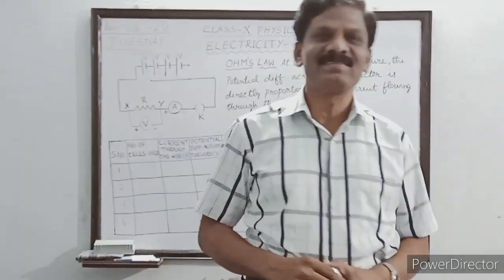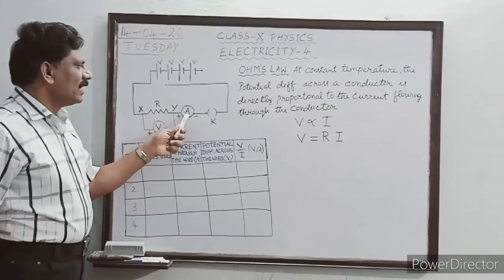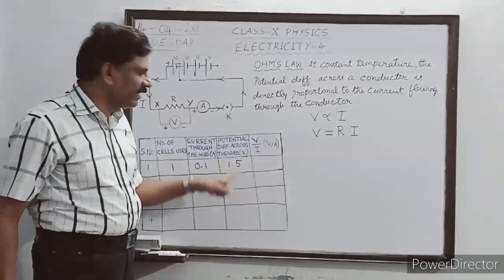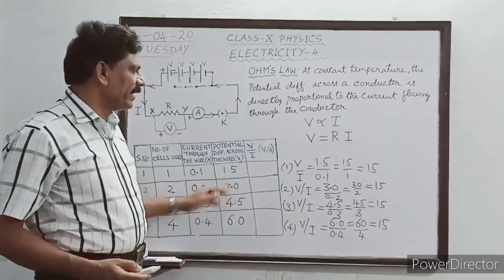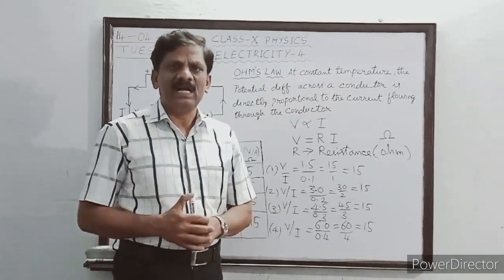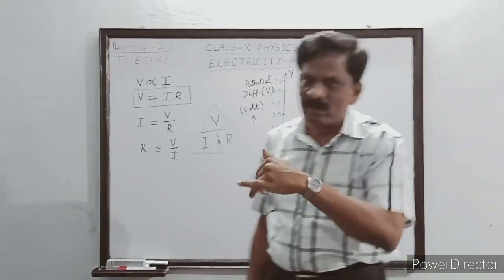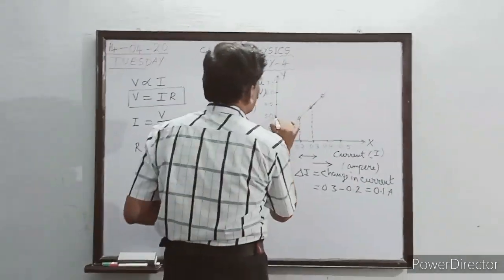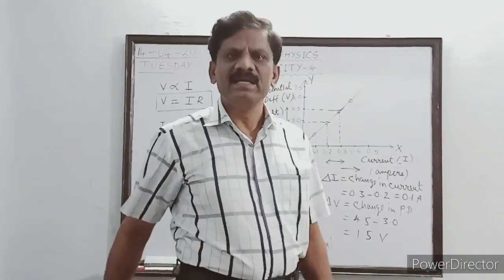CLASS 10 ELECTRICITY | EXPERIMENTAL VERIFICATION OF OHM'S LAW | PHYSICS IS EVERYWHERE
TOP Questions and Answers

1. State Ohm’s law.
At constant temperature, the potential difference across the two ends of a conductor is directly proportional to the current flowing through the conductor.
                                              V ∝  I
                                  ( or )     V = R I
Where, R = V / I  is a proportionality constant which is called Resistance of the conductor.
According to Ohm’s law, V = I R ( or ) I = V / R   ( or ) R = V / I

2. Define electrical resistance. Give its unit.
Electrical resistance is defined as the opposition offered by the conductor to the flow of electric charges. It is also equal to the ratio of the potential difference across the two ends of a conductor to the current flowing through the conductor.
Unit of Resistance is “ ohm ’’ ( Ω ).

3. What is a rheostat?
Rheostat is a variable resistance used in a circuit to increase or decrease the current in the circuit.

4. What are Ohmic devices?
The devices which obey Ohm’s law are called Ohmic devices. They are also called Linear devices, since the V-I graph for such devices is a straight line.
Ex : metallic conductors

5. What are non-Ohmic devices?
The devices which do not obey Ohm’s law are called non Ohmic devices. They are also called non- linear devices, since the V-I graph for such devices is not a straight line.
Ex : Gases and semi conductors